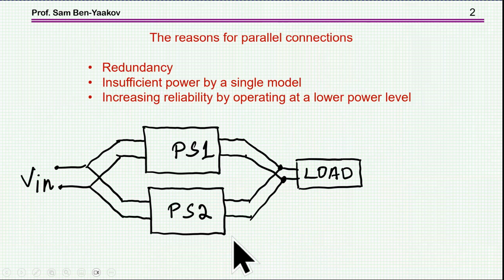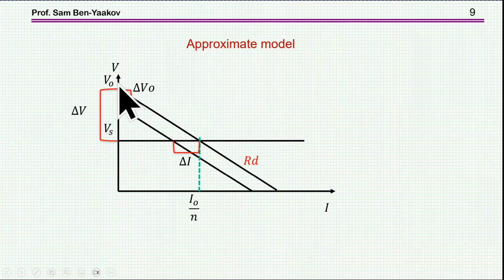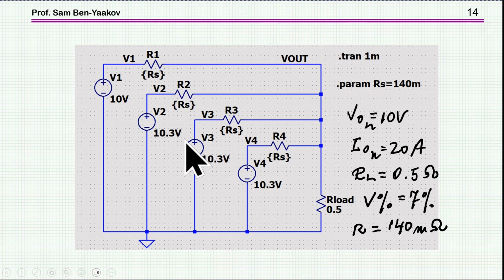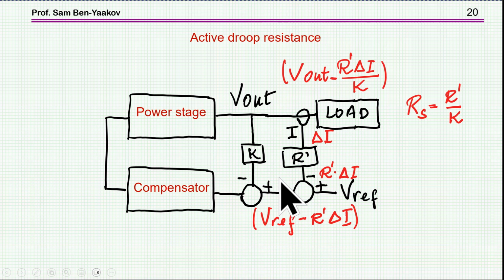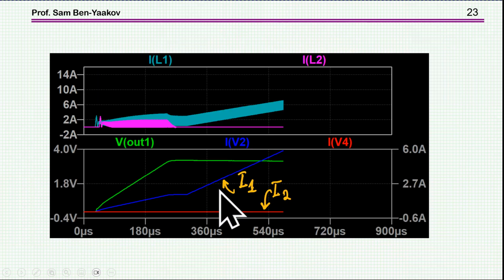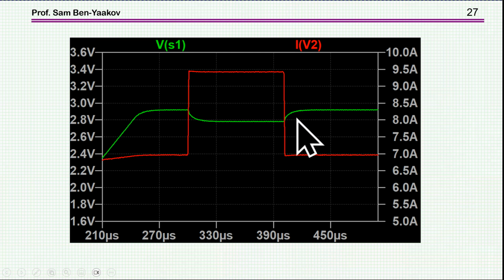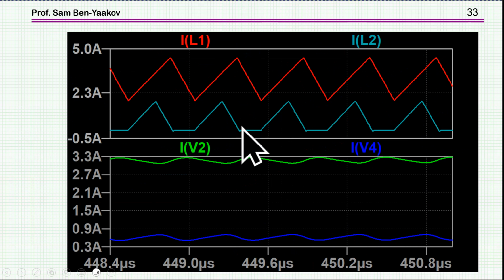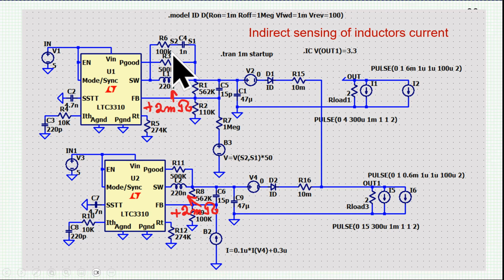Current sharing of parallel connected power supplies by the droop method